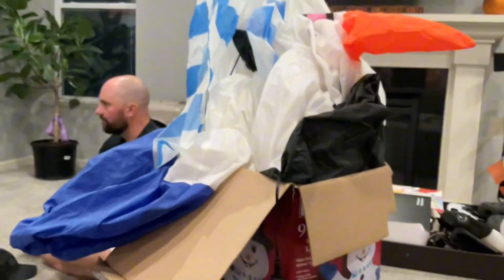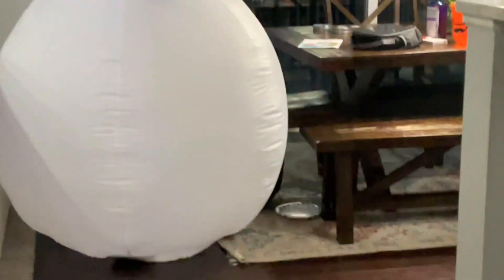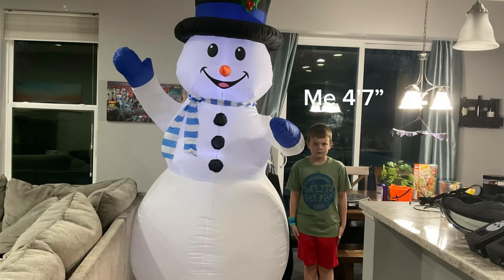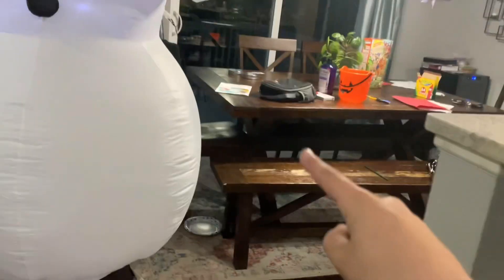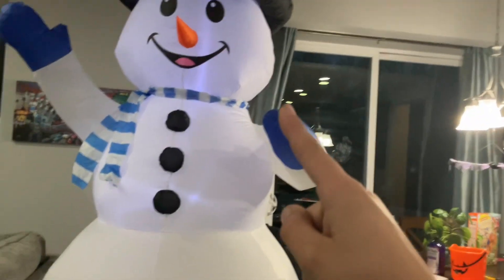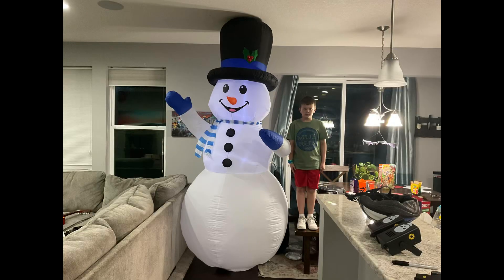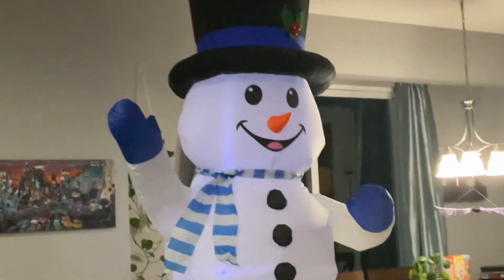9 ft snowman unboxing!